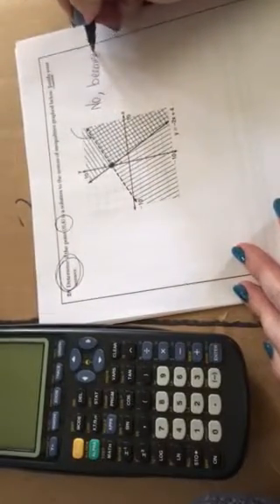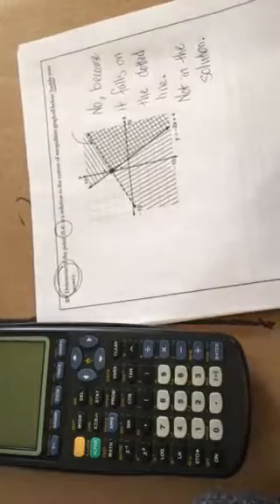Kylee 28, 29, 30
Jan18 Algebra 1